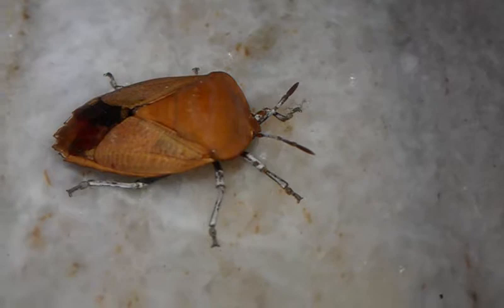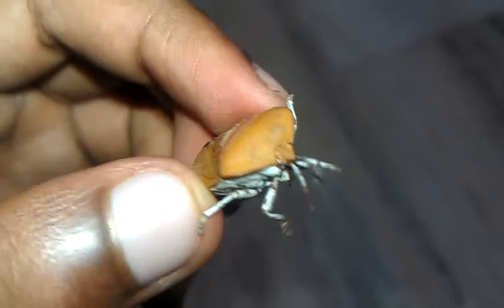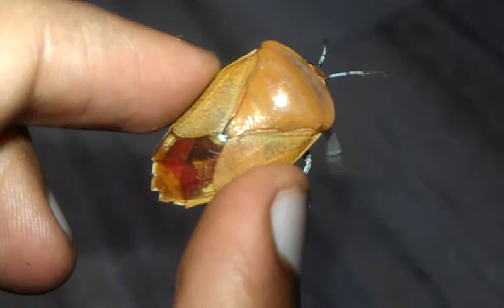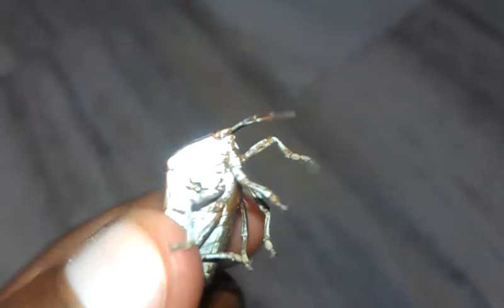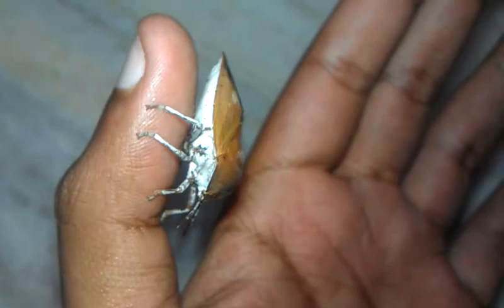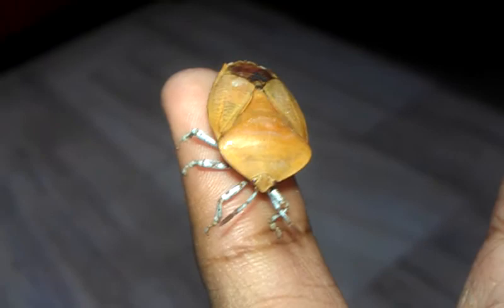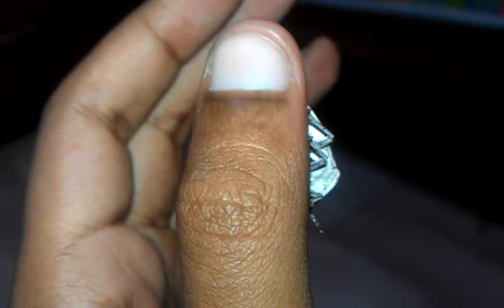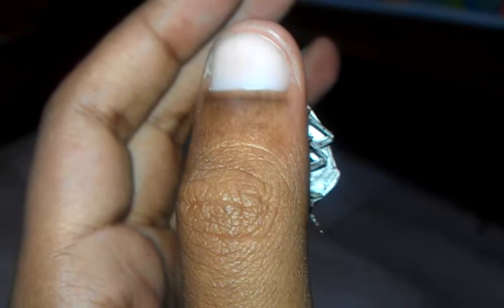Plant Bug HTC DESIRE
This video was uploaded by S.M.Prasanna